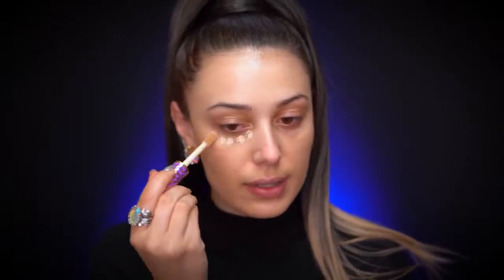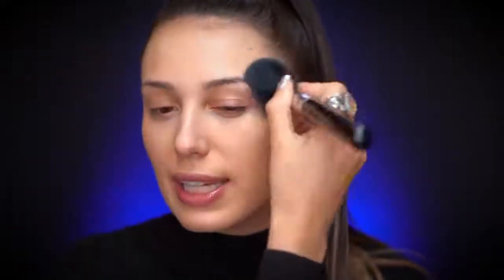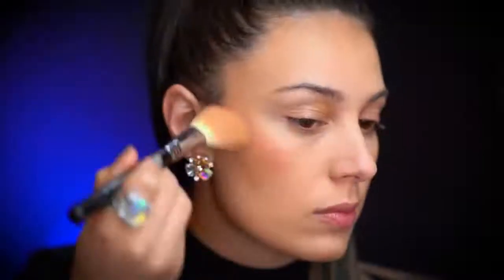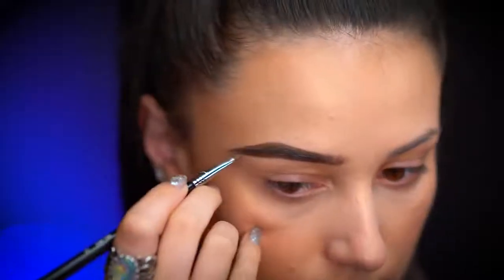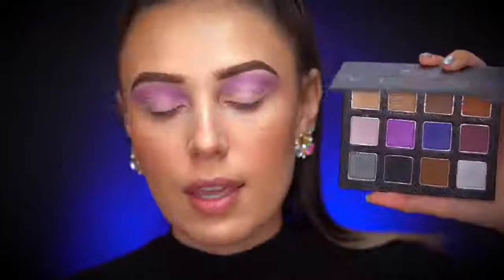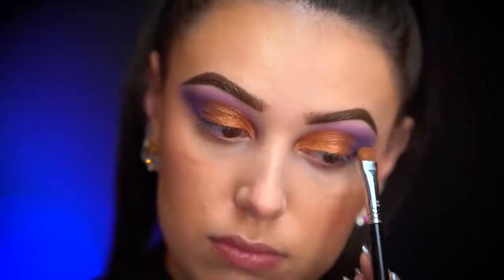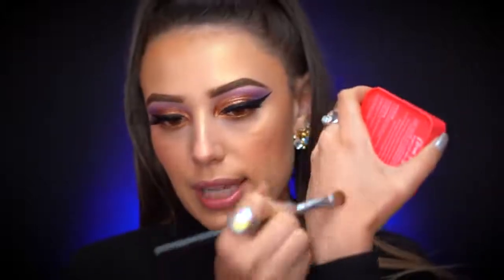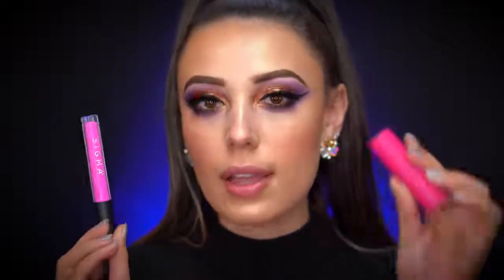Smokey Eye Makeup Tutorial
3D Siberian Mink False Eyelashes
3D & 4D Mink Fur False Eyelashes
Estee Lauder Gentle Eye Makeup Remover
Eye and Lip Contour Cream
Eye Brow Color Pencil with Spoolie
Eye Lash Brush Applicators Kit
Eye Lash Extension Glue
Eye Lash Growth & Brow Serum
43 Eye Lashes Set
Eyes Multi Color Contact Lenses, Red
Eyes Multi Color Contact Lenses, White
Eye Liner Glitter Pencil
Eye Makeup Remover
Eye Shadow Matt Palette
Eye Steamer, Hitachi
Fashion Color Makeup Palette, Dior
Mermaid Makeup Brush Set
Moisturizing Eye Makeup Remover Pads
Palette Kit, NYX
Sunset Eye Shadow Palette
The Makeup Primer Spray
Waterproof Eye Makeup Remover
Waterproof Eye Makeup Remover for Sensitive Eyes